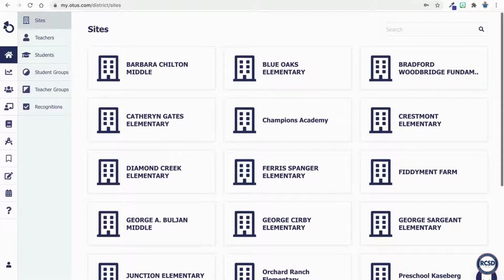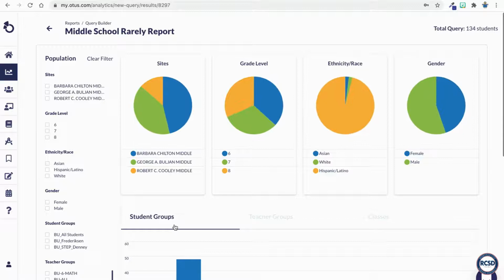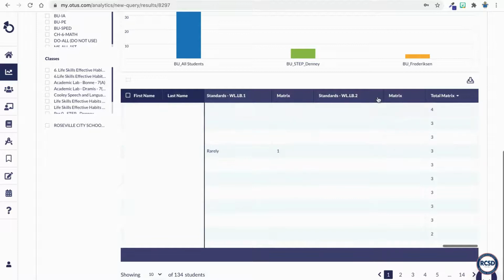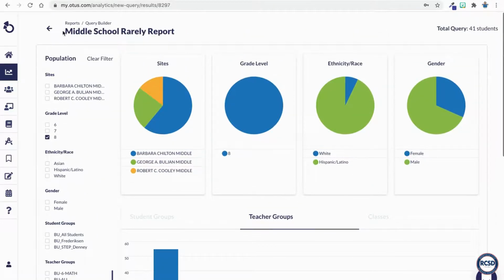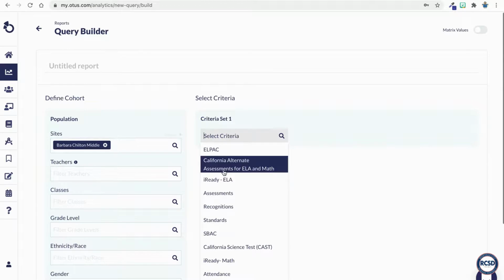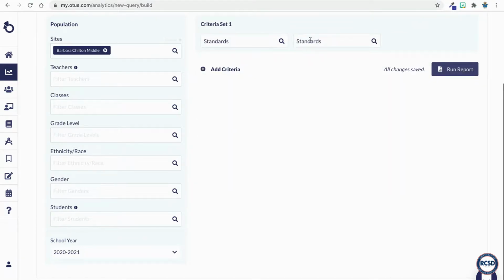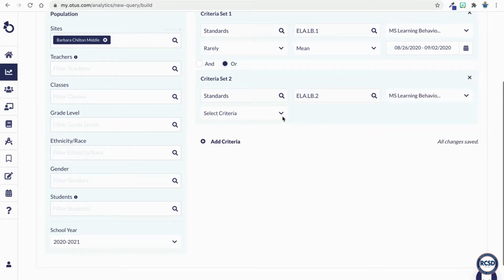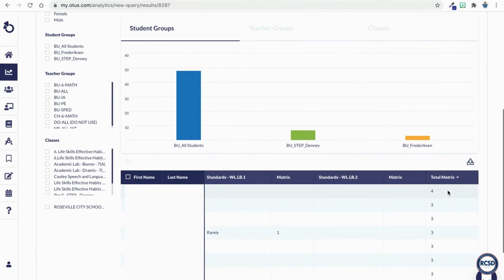Reports in Otus - Middle School Rarely Report